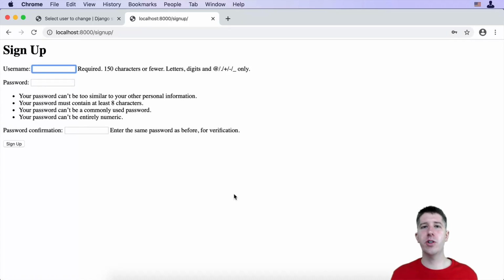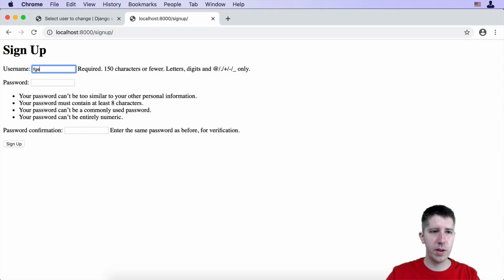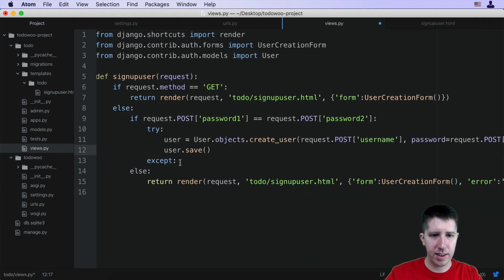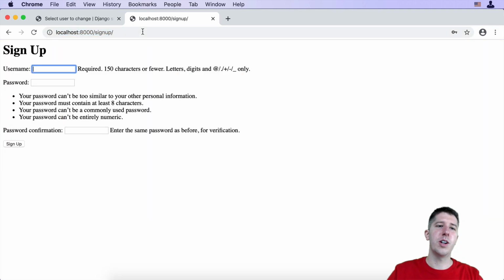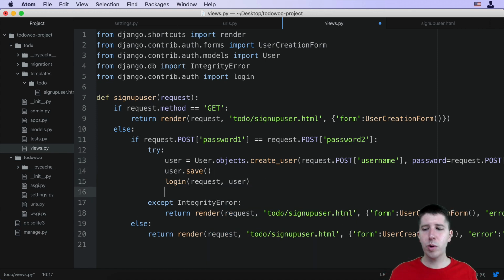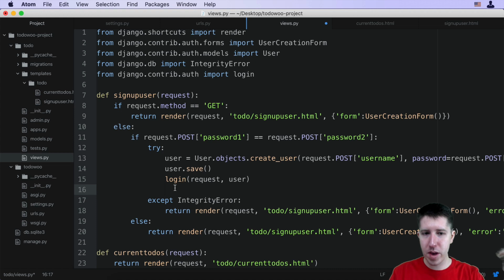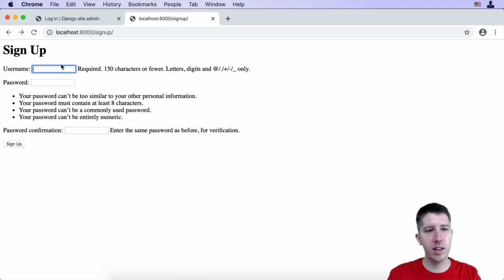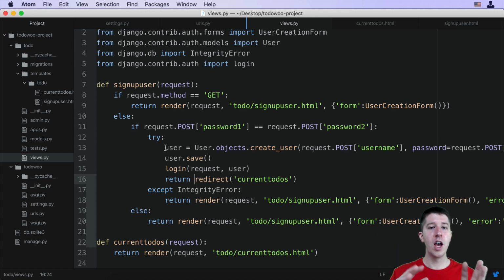07 05 error handling